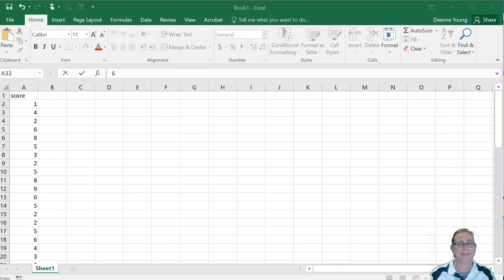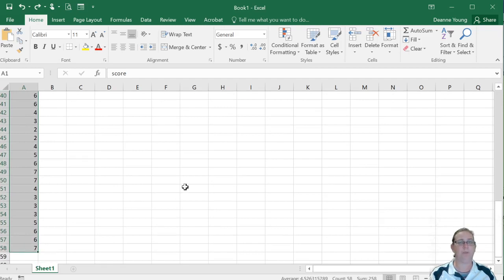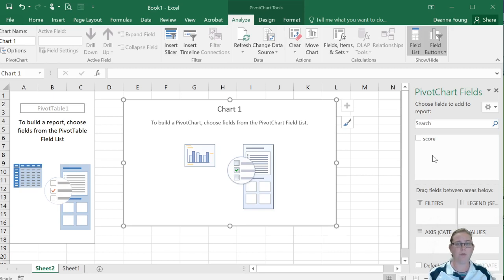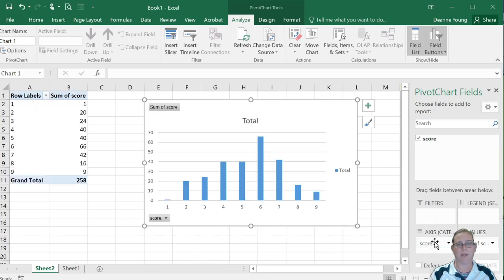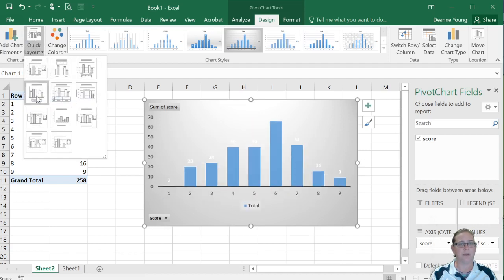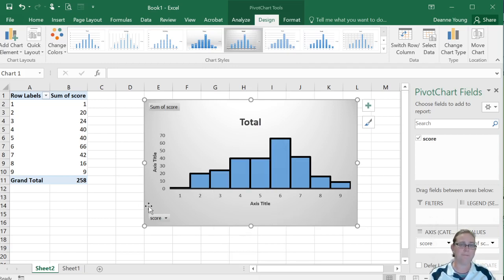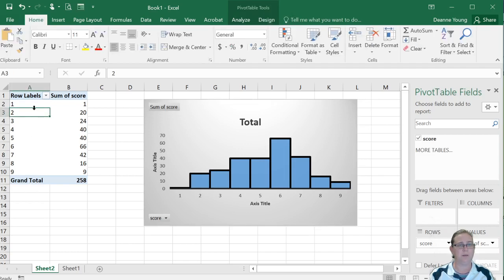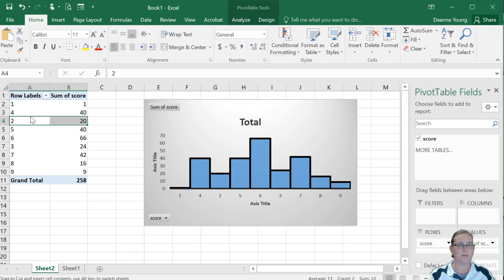Creating a Histogram without a Frequency Table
A follow-up video to the Pivot Chart instructions. This one describes how to create a histogram from a single column of data without a frequency table. It also shows how to rearrange data points on the histogram.